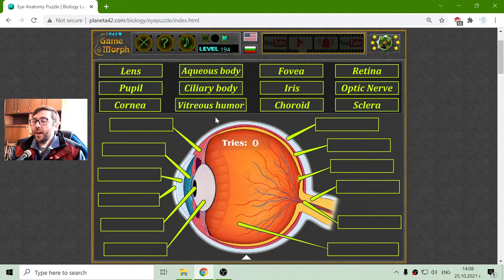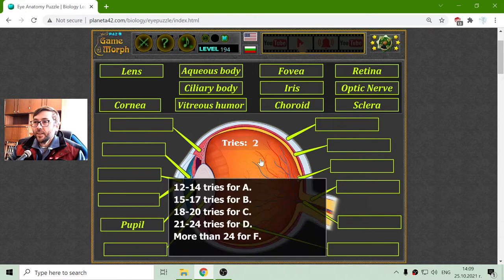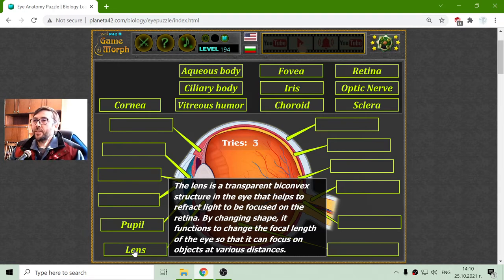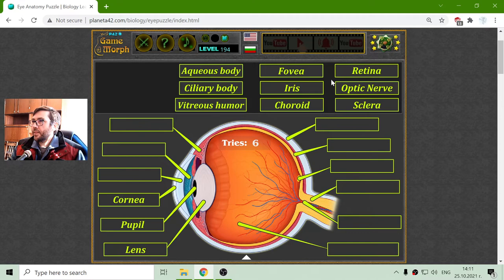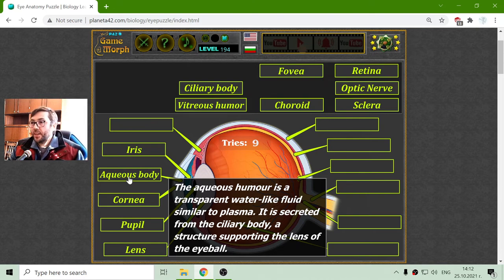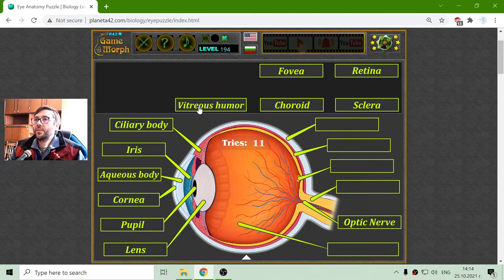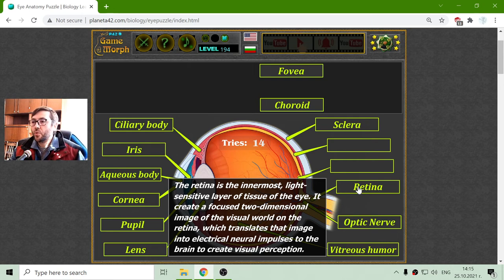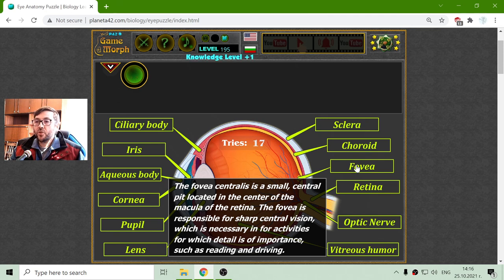Structure of the Human Eye - Interactive Biology Lesson 🦠🎥🎓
Fun educational video, where I try to sort the the eye parts on the correct places on the diagram.